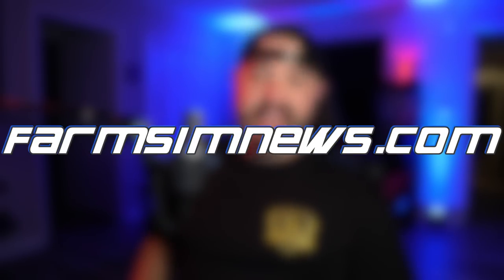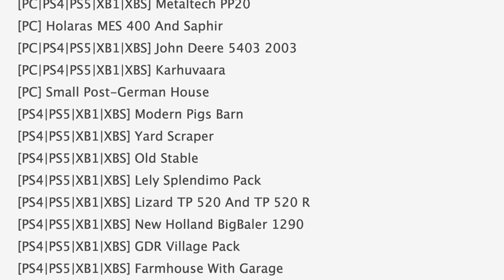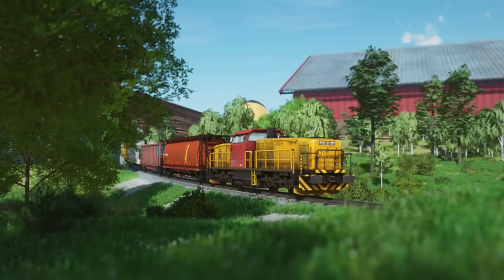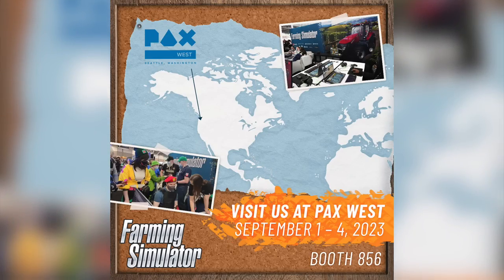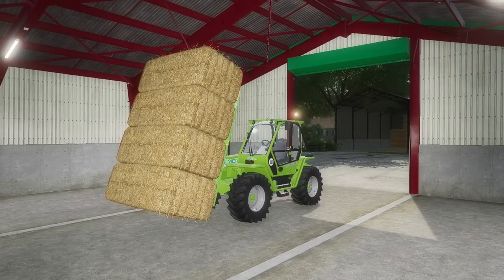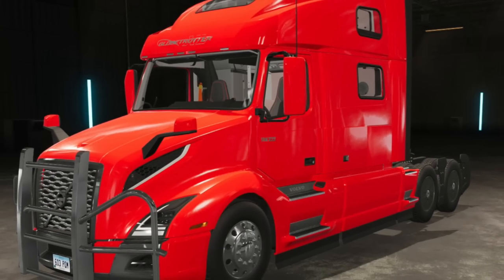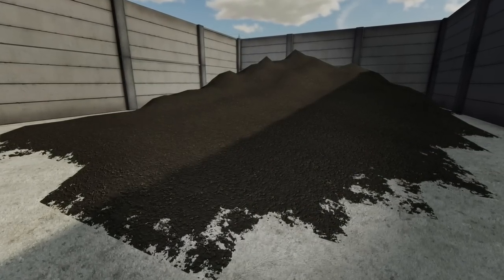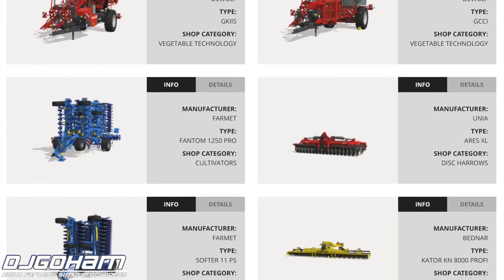Farm Sim News - Reaper Combine, Volvo VNL, RZR Farms, & Compost! | Farming Simulator 22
Farm Sim News - Reaper Combine, Volvo VNL, RZR Farms, & Compost!

0:00 - Intro
0:11 - Top Stories
0:21 - Mod Testing List
1:24 - Modhub Updates
2:07 - Gamescom & PAX West
2:51 - Blacksheep Modding
3:38 - The Reaper Harvester
4:10 - Volvo VNL
4:20 - JD 2720 Ripper
4:43 - Carpathian Compost
5:14 - RZR Farms Map 4x
5:37 - Disclaimer
6:07 - Outro
6:40 - What do you think?